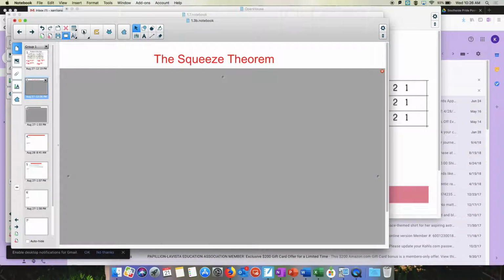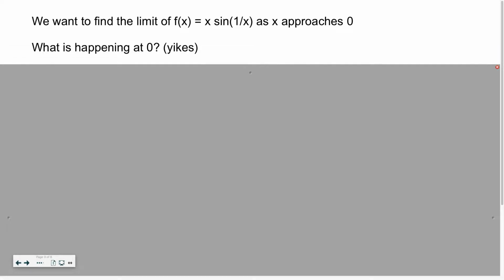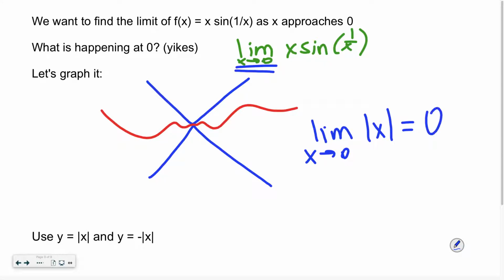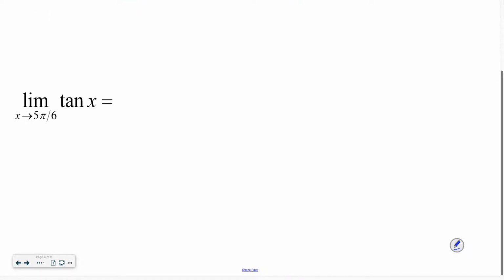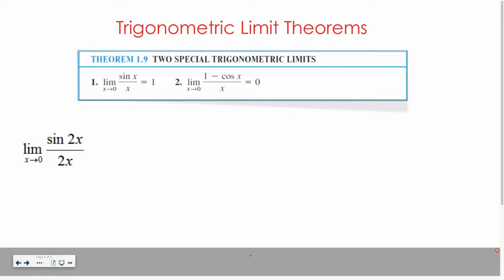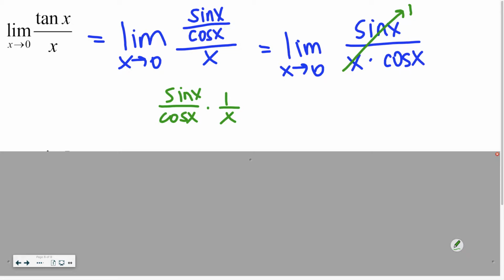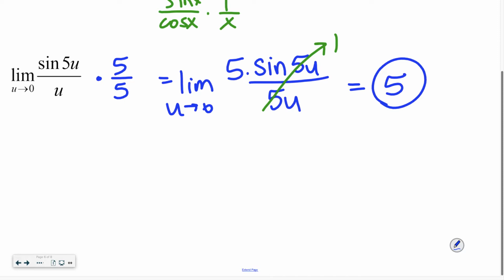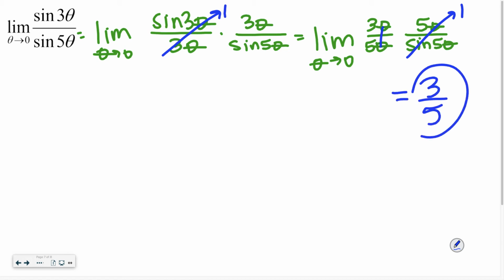1.3b (8/21/19) AP Calc AB